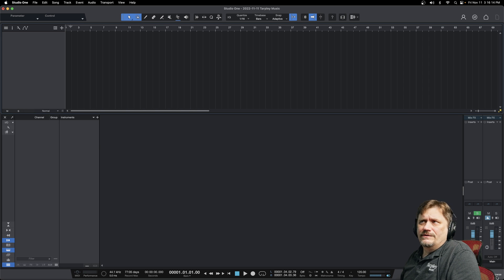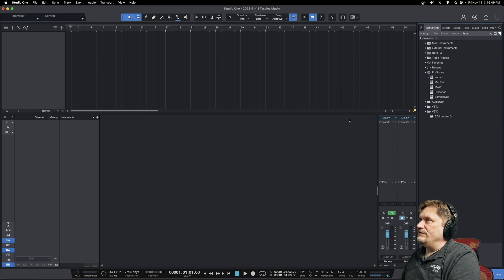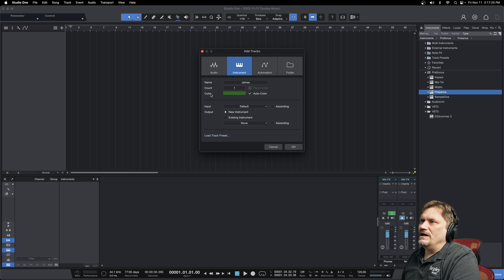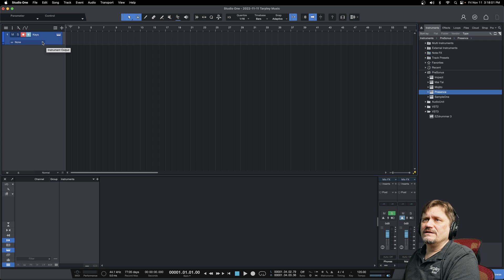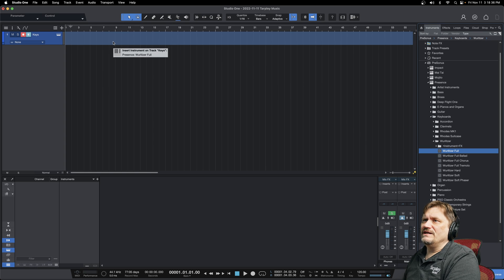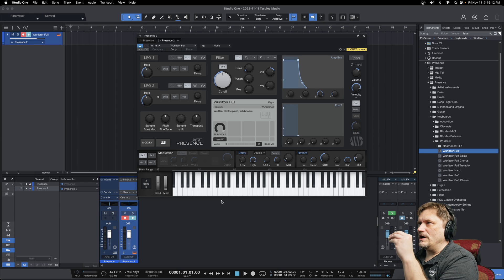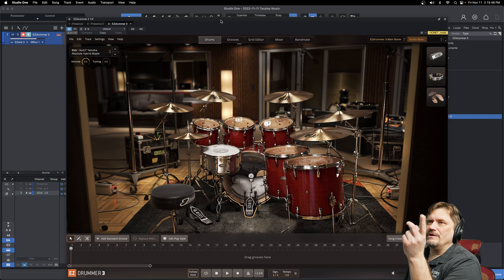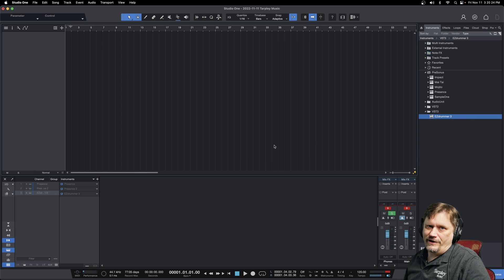How To Create An Instrument Track In Studio One 6 - Lesson 15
In Lesson 15 of Getting Started, James G shows you how to create an instrument or midi track in Studio One 6. Getting Started is our PreSonus Studio One 6 tutorial series. We understand that Getting Started is sometimes the hardest thing to do, but we are here to help!

👏 Credits

Host: James Gilliland
Director: Ryan Hopson
Producer: Brad Tarpley
Writer: James Gilliland
Cinematographer: Ryan Hopson
Editor: Ryan Hopson

Main Camera: Sony FX3
Main Lens: Sony FE 50mm F1.2 GM
Secondary Camera: Sony FX3
Secondary Lens: Sony FE 24-70 F2.8 GM
Photography Camera: Sony a7IV
Photography Lens: Sony 50mm F1.2 GM
Recording Computer: Apple M1 iMac
Editing Computer: Apple M1 Max 14” MacBook Pro
Audio Interface: Focusrite Clarett+ 8Pre
Shotgun Microphone: Sennheiser MKH416-P48U3
Dynamic Microphone: Sennheiser e 906
Recording Software: PreSonus Studio One Professional
Video Editing Software: Blackmagic DaVinci Resolve Studio 18
Audio Monitors: PreSonus Eris E5 (x2)
Controller: PreSonus Faderport
Power Conditioner: FURMAN M-8LX
Lights: Apurture 120d II (x3)
Secondary Lights: Phillips Hue Play Light Bar (x4)